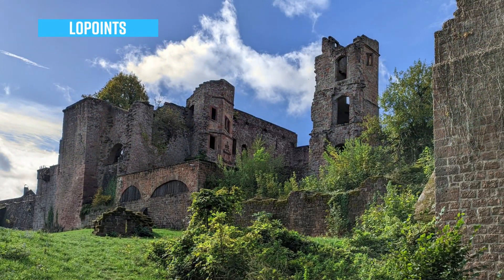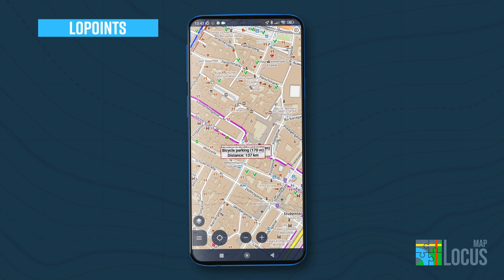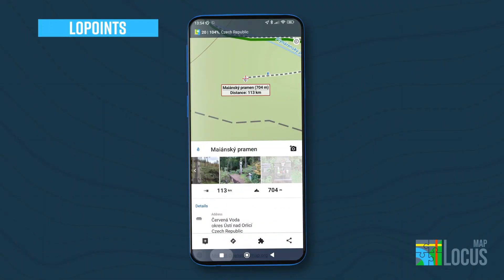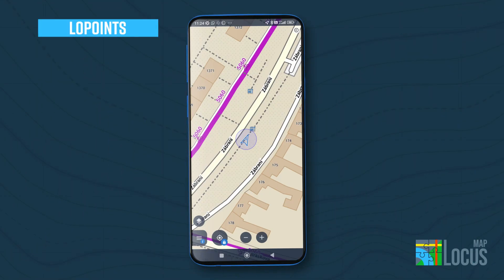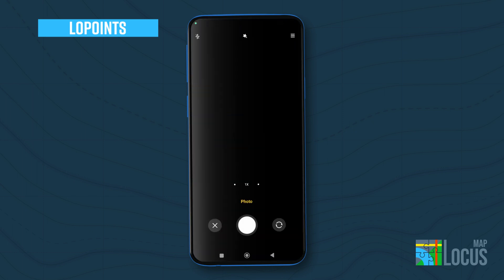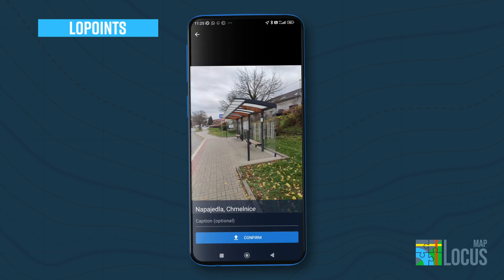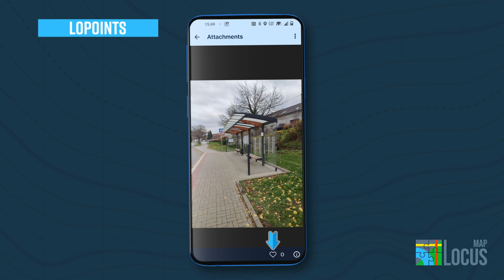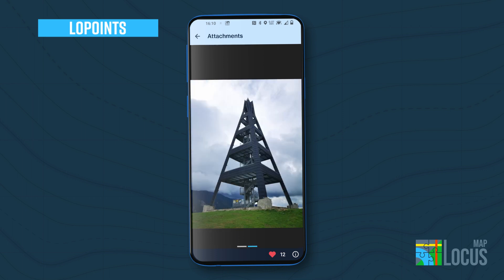Step-by-Step Guide: How to Add Photos to Map Markers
LoPoints on LoMaps are your gateway to a wealth of intriguing details – from location and address to elevation, descriptions, and even Wikipedia photos. But that's not all!
Locus users can also personalize these spots with their own photos, creating a vibrant tapestry of shared experiences.

Explore outdoors with multifunctional 🗺️map app.⛰️Hiking, 🚵 cycling, geocaching, 🏃running or ⛵sailing.
More fun(ctions) for your adventures.